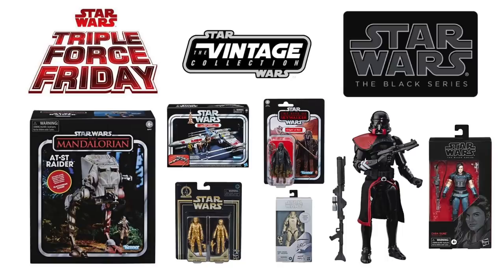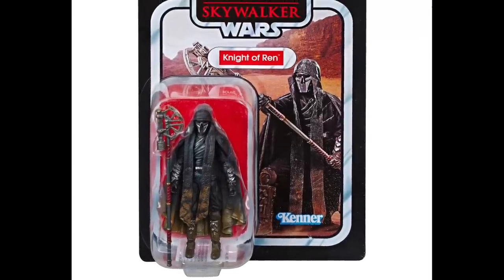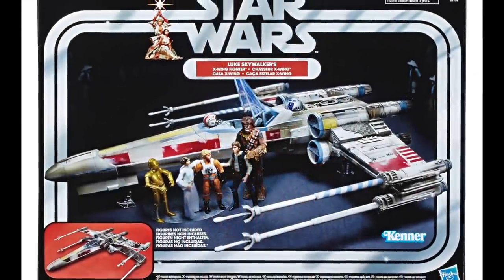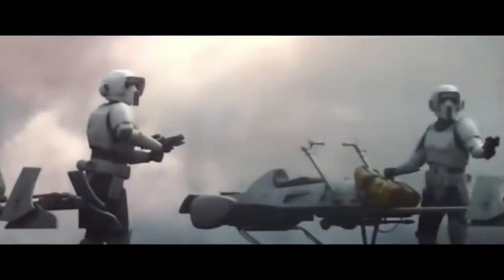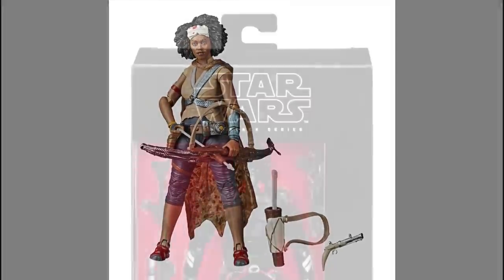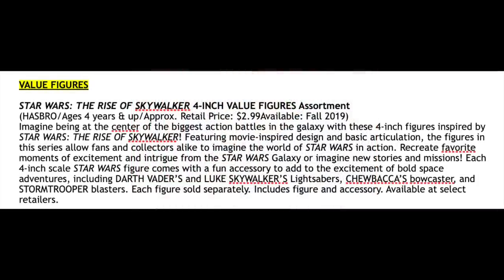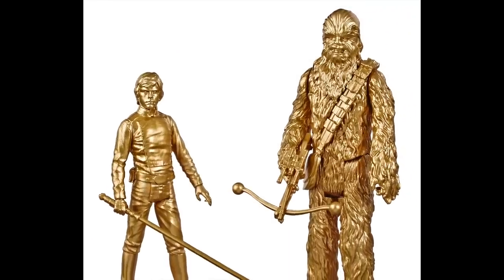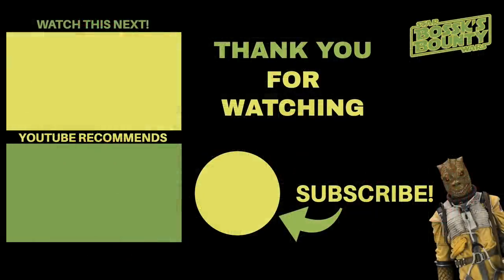Hasbro Star Wars Global Triple Force Friday Reveals - Vintage Collection Black Series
Here's the hi res images and my thoughts on all the reveals from the global Triple Force Friday livestream from Pinewood Studios. Plus some merchandise that wasn't shown but was included in the Hasbro press release.

Hosted by Warrick Davis Disney and Lucasfilm put on an event to showcase all the new products from Hasbro and LEGO. Triple Force Friday includes merch from Star Wars The Rise of Skywalker, The Mandalorian and the video game Jedi Fallen Order.